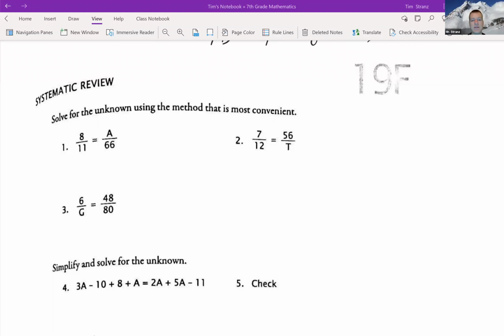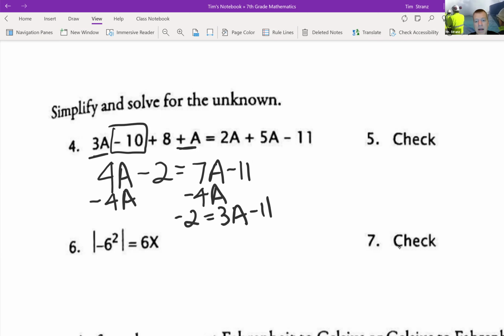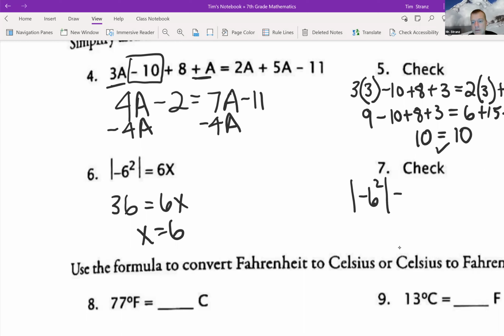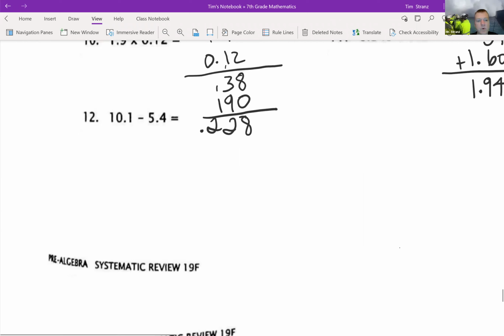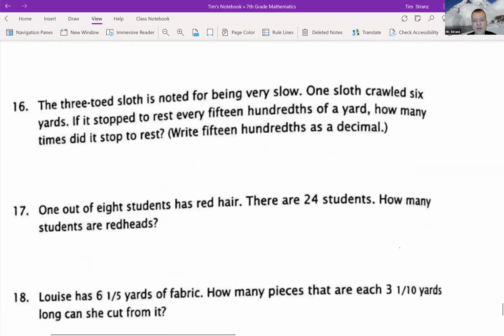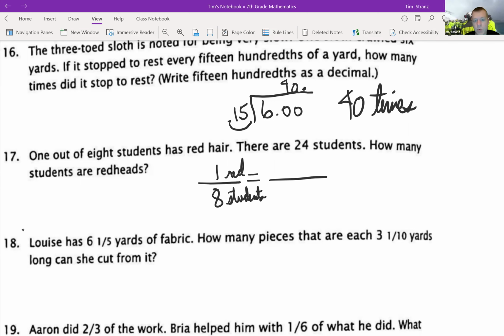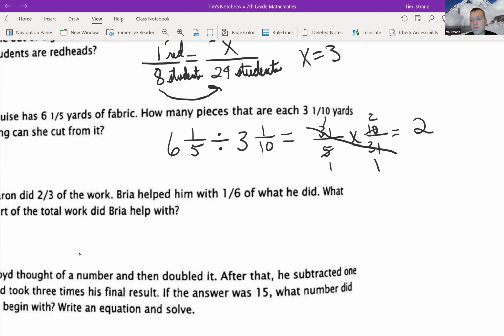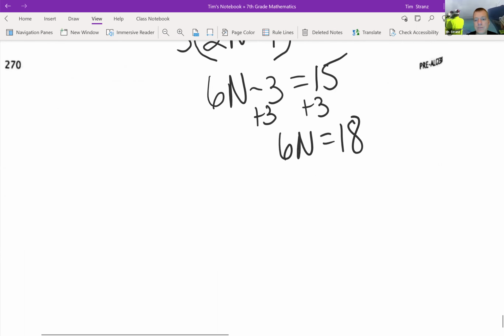Tuesday, February 16th, 2021